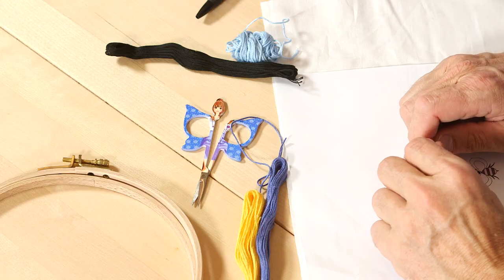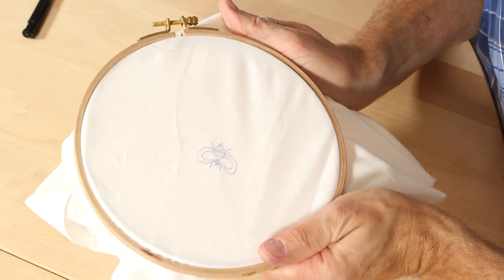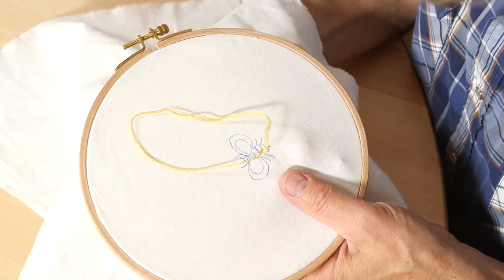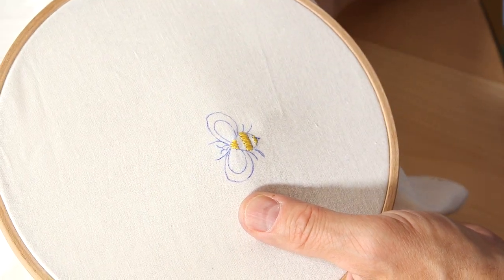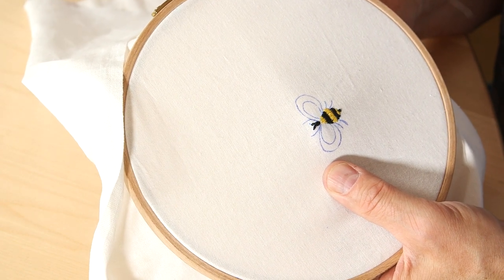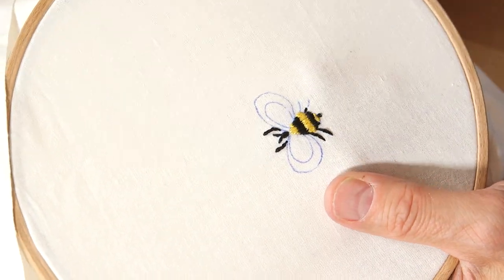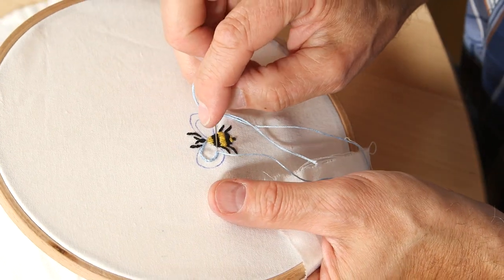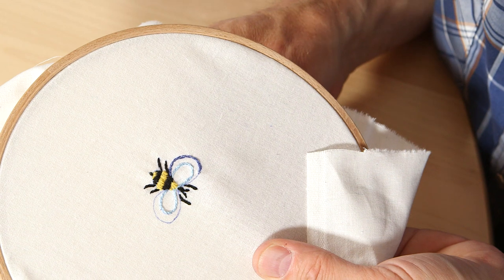ARNE & CARLOS talk about inspiration while embroidering a bee Podcast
In this week's podcast we show you how to embroider a bee from the beginning to the end, using different stitches, as we talk about the inspiration behind this project.

ARNE & CARLOS
How to embroider a bee by ARNE & CARLOS

  arnecarlos